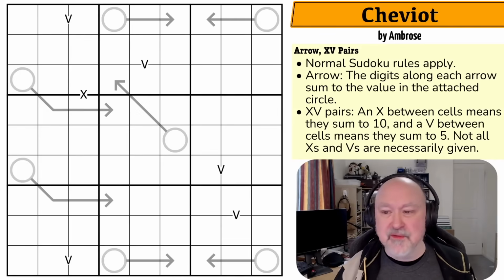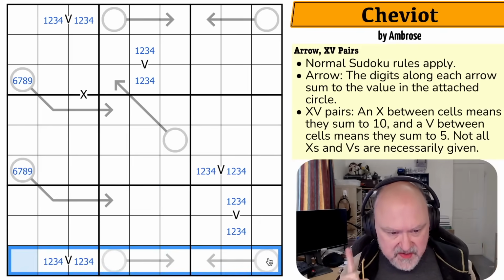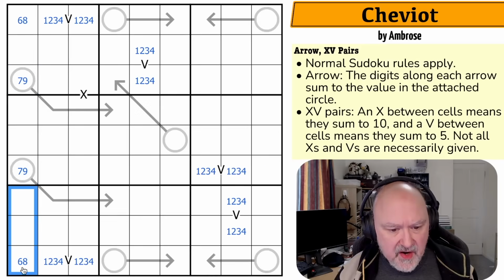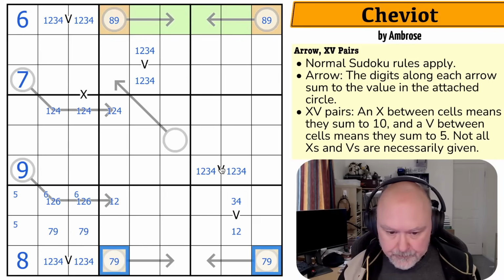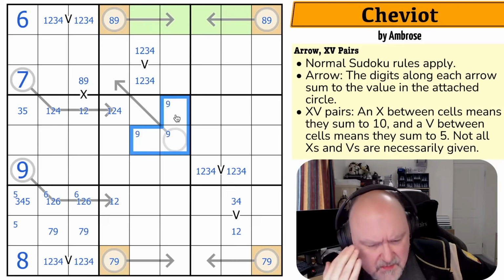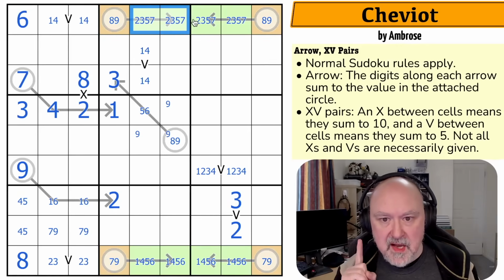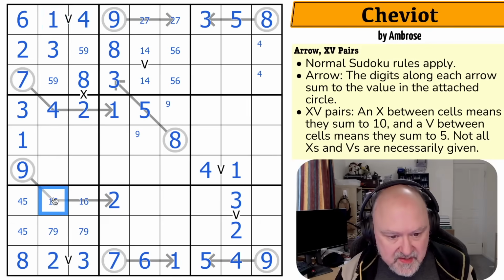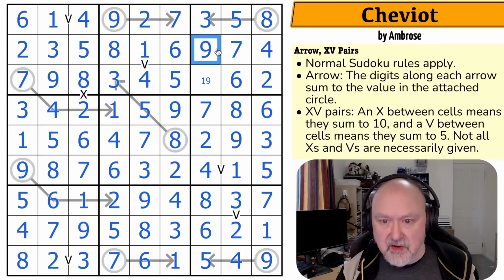Exploring a Sudoku Journey with Arrows.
BremSter solves "Cheviot" by Ambrose.
This Sudoku uses the Arrow and XV Pairs constraints.

📋 Puzzle Rules:
• Arrow: The digits along each arrow sum to the value in the attached circle.
• XV pairs: An X between cells means they sum to 10, and a V between cells means they sum to 5. Not all Xs and Vs are necessarily given.

0:00 Intro
1:36 Puzzle Rules
2:30 Puzzle Solve